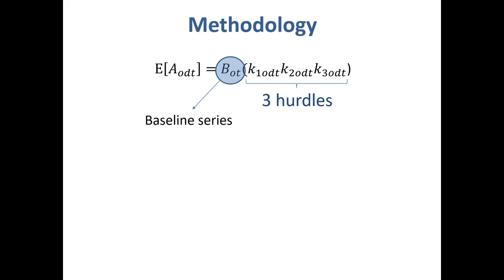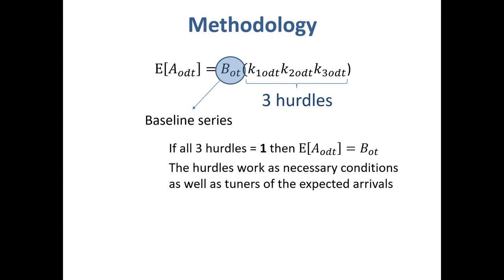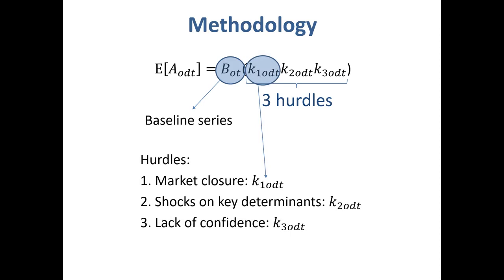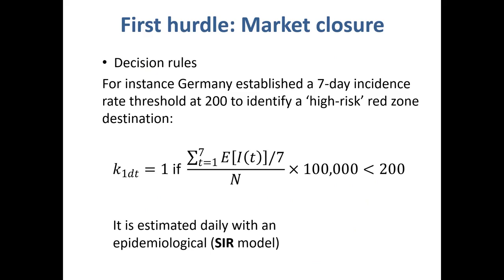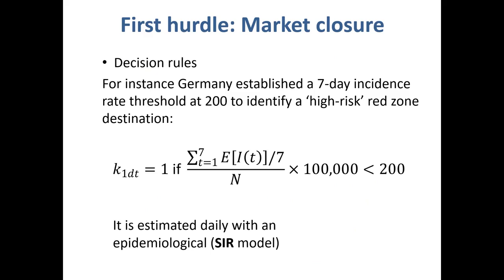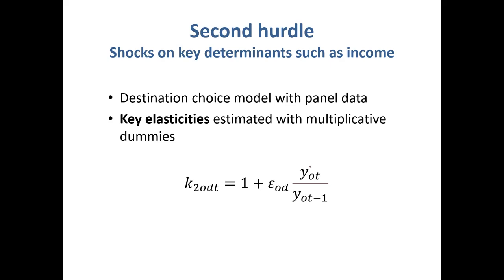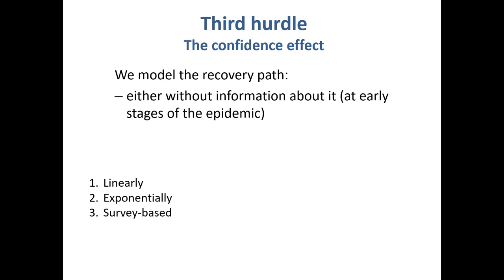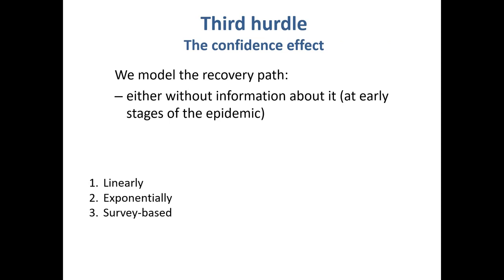Adaptive nowcasting of arrivals during health crises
Authors:
Eugenio-Martin, Juan L.
Cazorla-Artiles, José M.
Moreda, Adela
Murguia, Juan M.

Abstract: This paper develops a new methodology to nowcast the number of arrivals during health-related crises such as Covid-19. The methodology is adaptive, so that the relevance of different determinants varies over time by employing hurdles that work as ‘necessary travelling conditions’. It starts with a baseline series built upon a pre-Covid-19 trend. This series is adjusted by each hurdle. The first hurdle is the market closure; epidemiological models are applied to anticipate the dates of re-opening. The second hurdle deals with key travelling determinants such as the income effect. The third hurdle is the lack of confidence; this depends on the length of the recovery, and the expected path to follow.